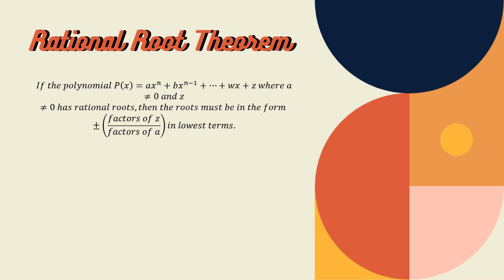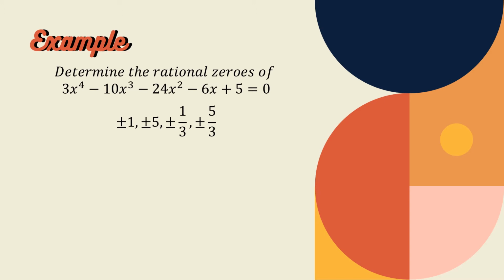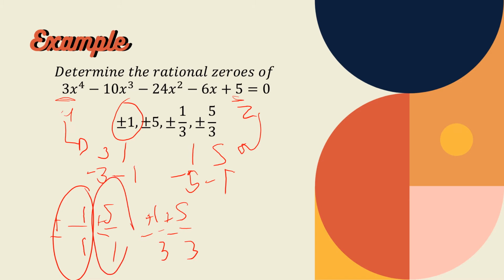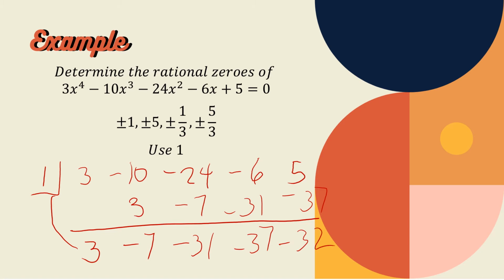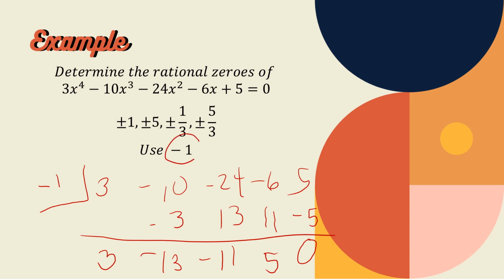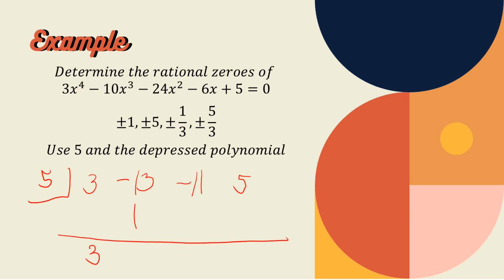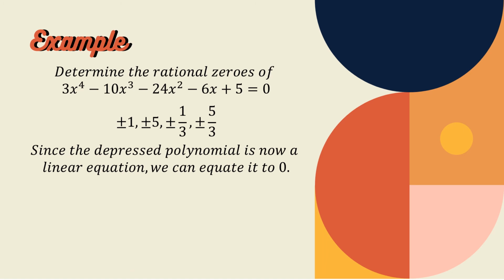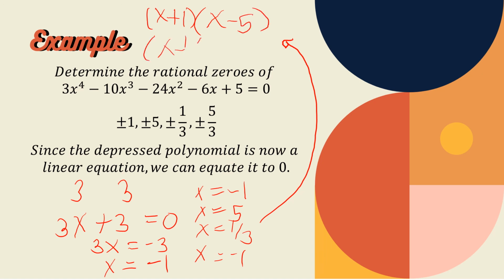Rational Root Theorem | Mathematics 10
✨ Hola! ✨

Welcome to our educational math series! This video is all about finding the roots using the concept of "Rational root theorem"! THIS IS MY FIRST MATH 10 VIDEO HOORAY!!! I hope this helps you in your studies!

Used for filming and editing:
Filmora
Canva
Powerpoint